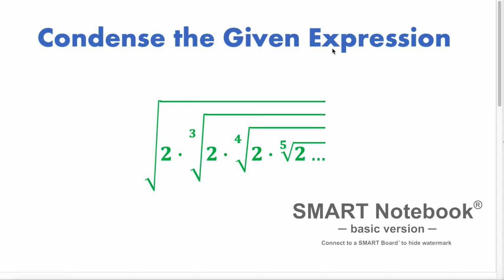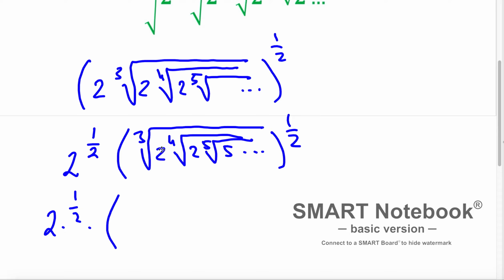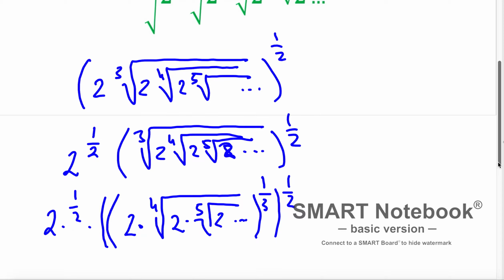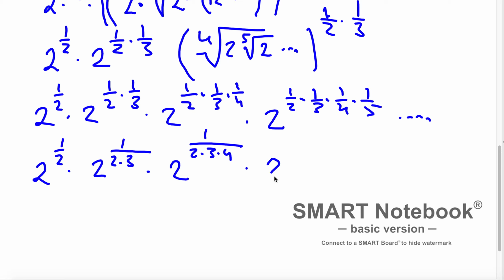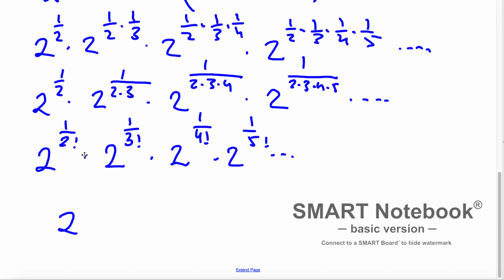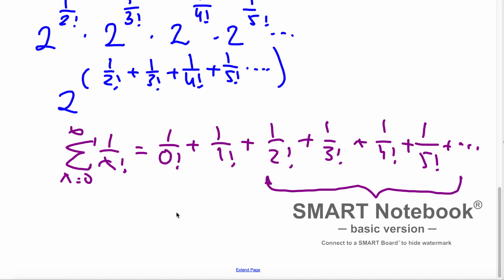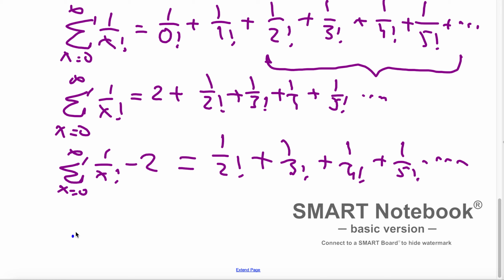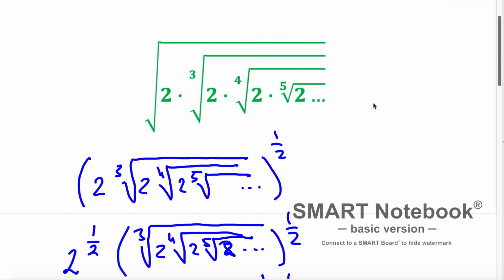Simplify the Expression